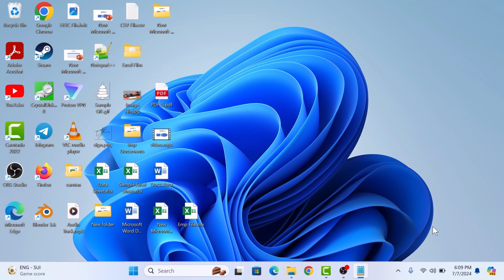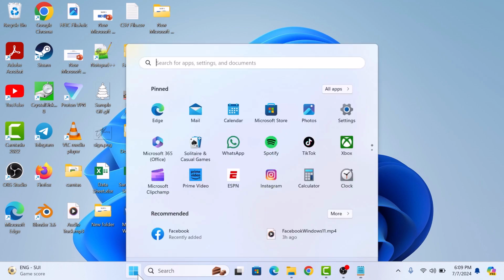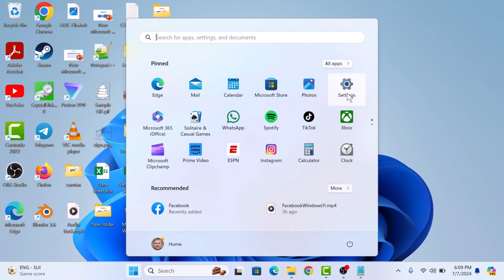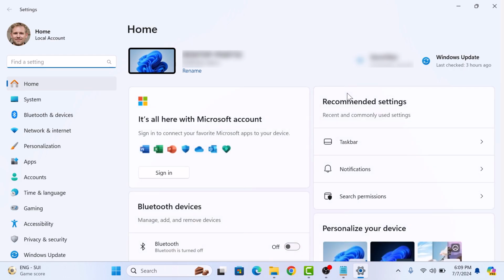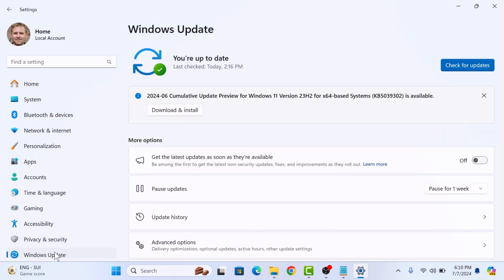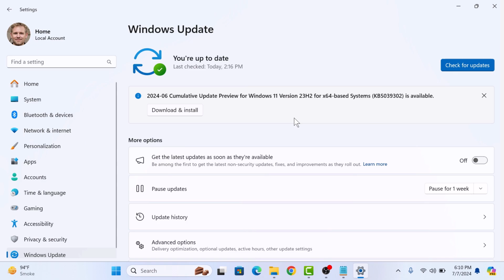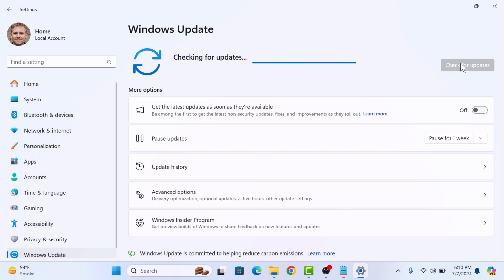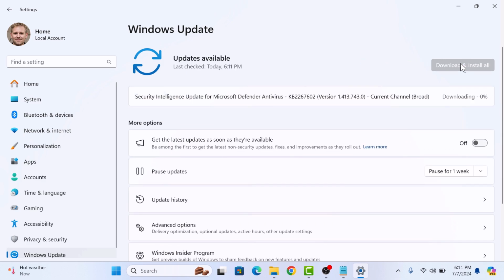How to Check for Updates in Windows 11 2024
This video guides about how to check for updates in windows 11.

Manually checking for Windows 11 updates ensures your system has the latest security patches and features, keeping it secure and running smoothly.

To learn how to manually check for windows 11 updates, simply follow the step-by-step guide.

Here are the Steps to Check for Latest Windows 11 Update:

1. Click on the start-menu icon and then click on "Settings".

2. Click on the "Windows Update" tab in the left sidebar.

3. Click on "Check for updates" button in the top right corner.

4. If updates are available, Windows will begin downloading and installing them automatically.

5. Restart the computer to complete updates.

So that's how to check for updates on windows 11 laptop or desktop pc.

Ask me in the comments section below in case of any issue while looking for updates in windows 11.

How to manually check for Windows 11 updates
How do I see all updates on Windows 11
How do I know when my Windows 11 is updated
How do I check for Windows Update issues on Windows 11